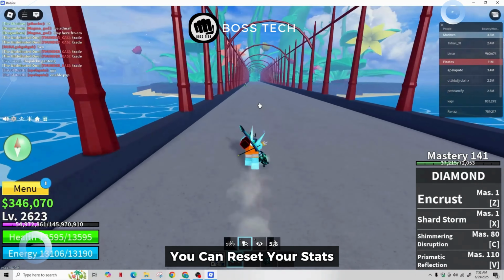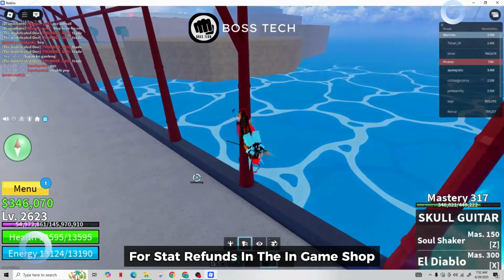How to Delete Roblox Blox Fruits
Want to delete or remove Blox Fruits from your Roblox library in 2025? This video is your step-by-step guide to unfavorite, block, hide, and clear local data—on PC, mobile, and console—so it stops showing in your Recently Played and you don’t launch it by accident again.

Timestamps
0:00 Introduction
0:10 How To Delete/Remove Blox Fruits on Roblox